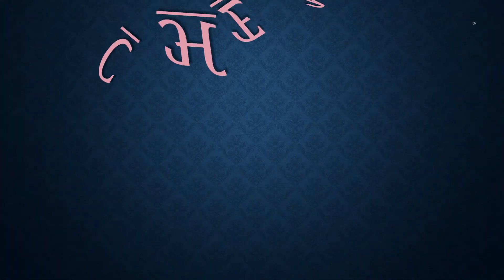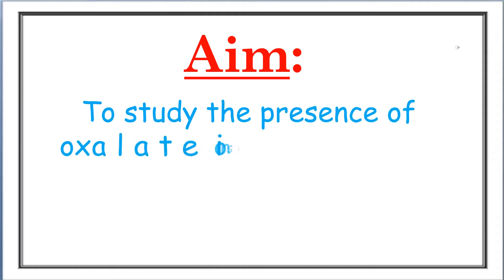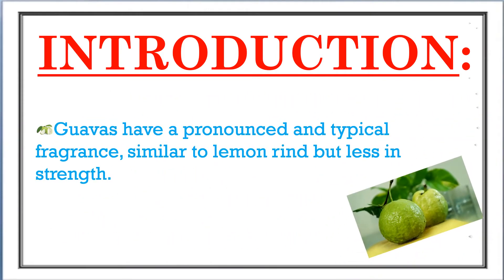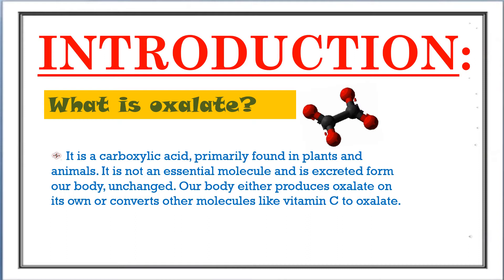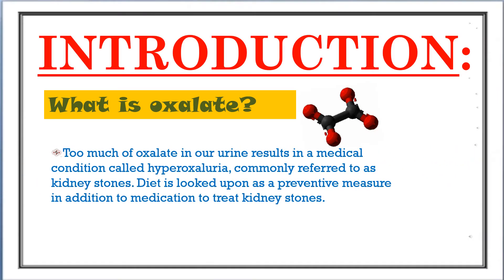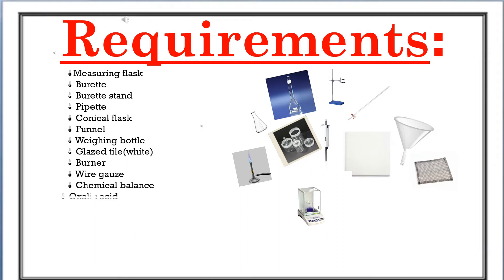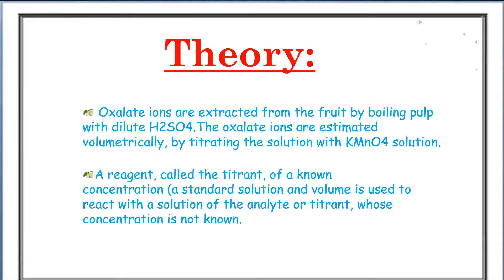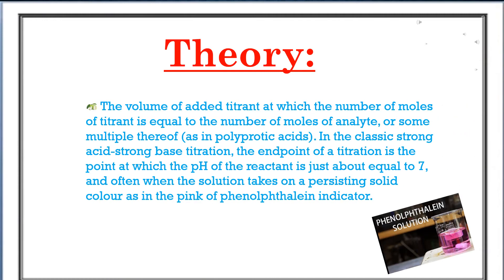Chemistry Project ~ To study the presence of oxalate ions in guava at different stages of ripening.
Hey this is chemistry project ppt!!!

The topic of the project is studying the presence of oxalate ions in guava fruits at different stages of ripening.

In this project titration is done by KMnO4.

This video contains about how to make ppt and write in it.